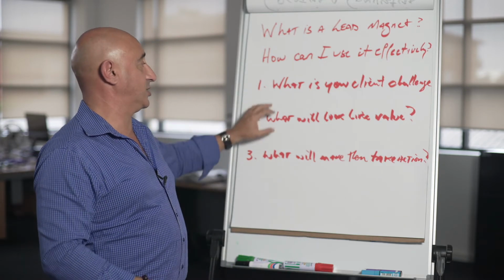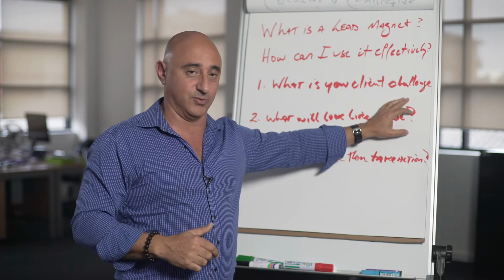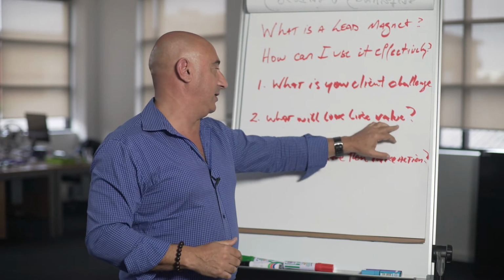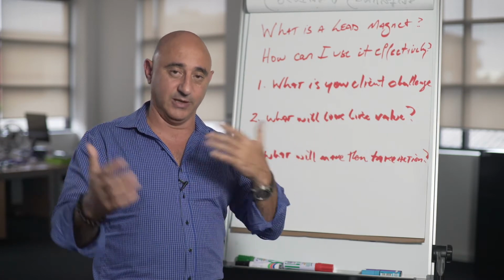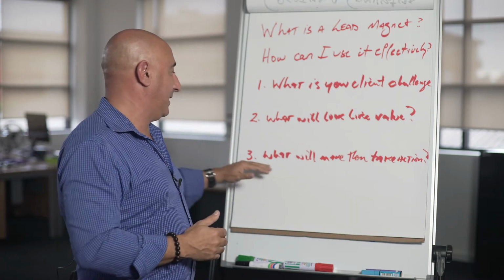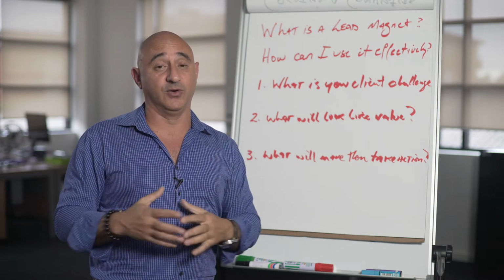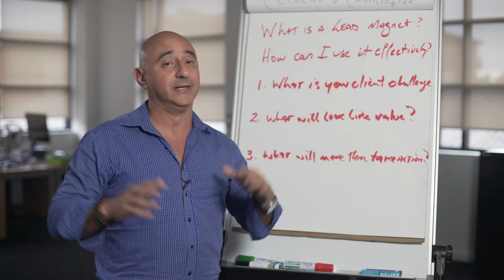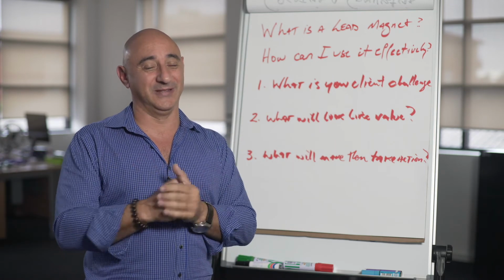What is a lead magnet